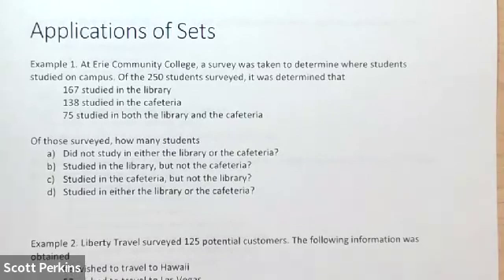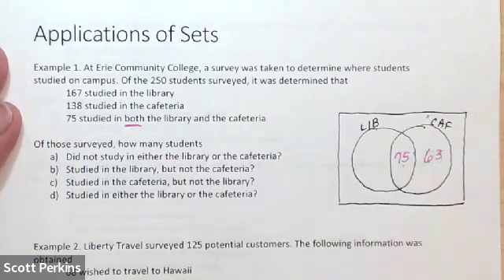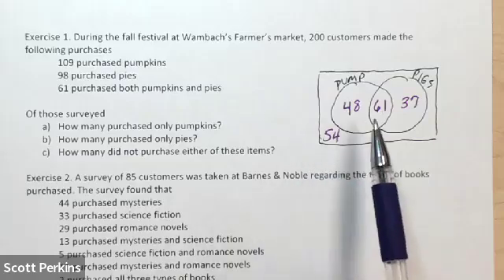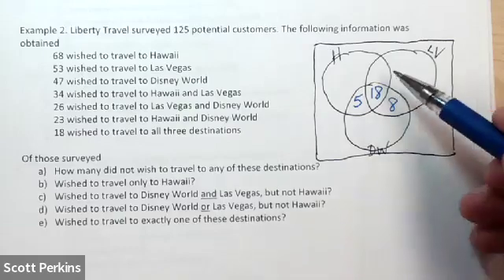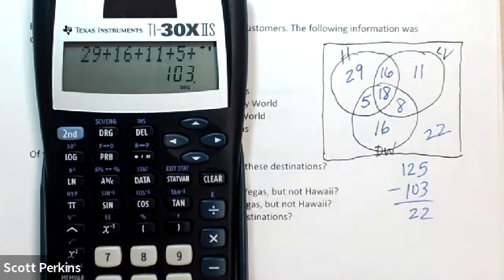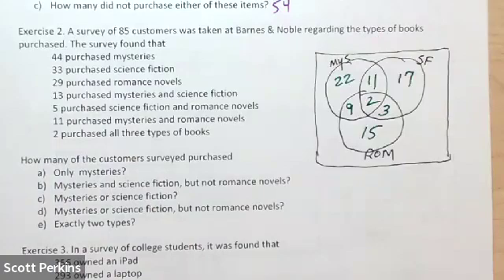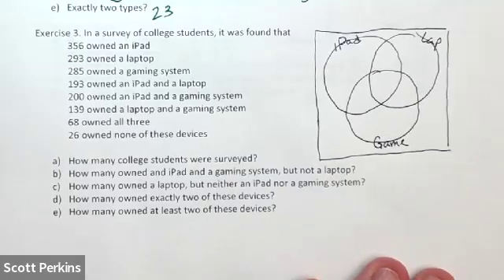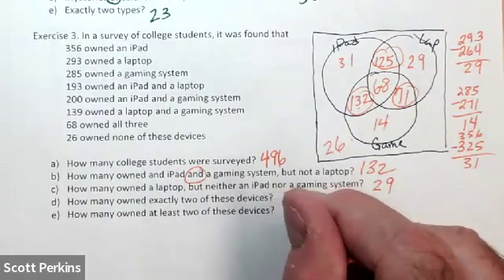Applications of Sets (2025-1)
Solving survey problems using Venn diagrams.